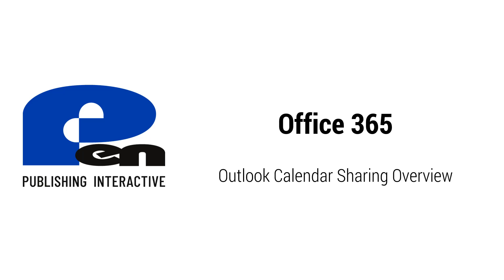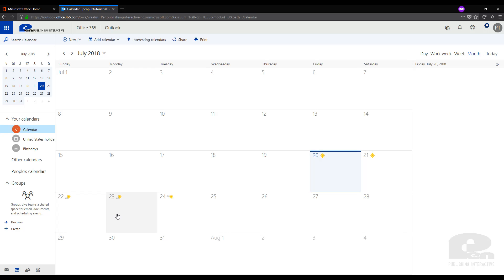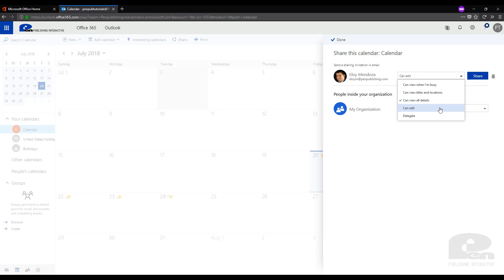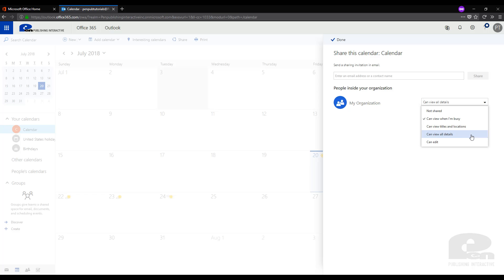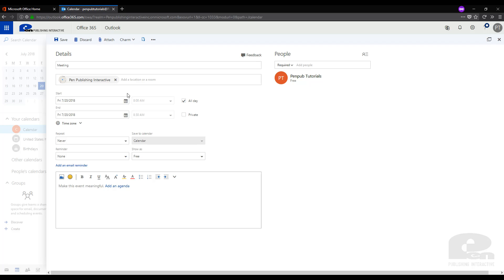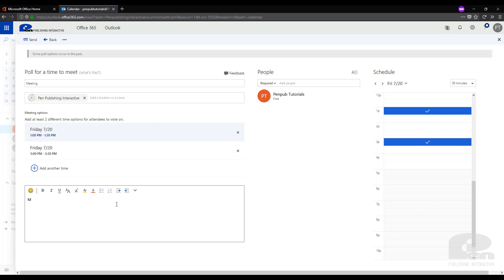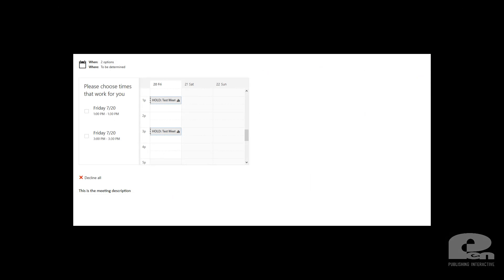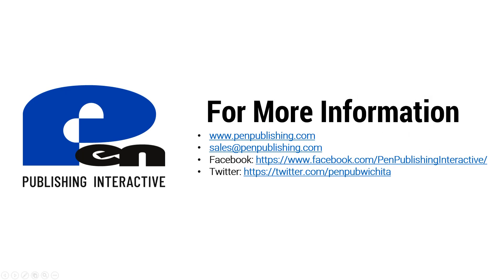Outlook Calendar Sharing Overview - Office 365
Use the link below to log into your Microsoft Account to access Outlook in a browser.